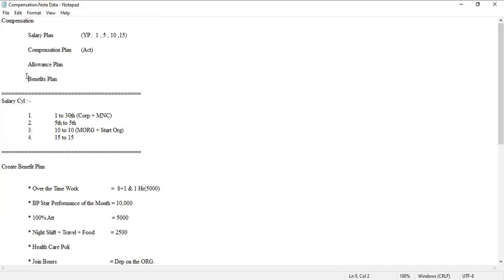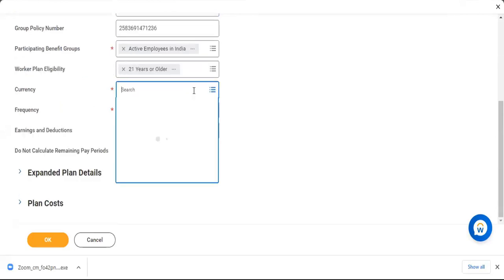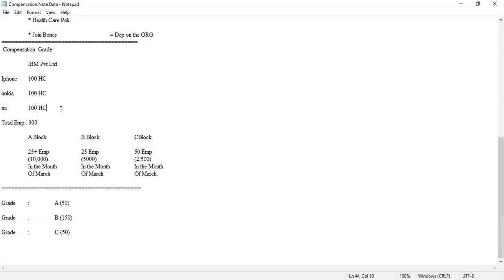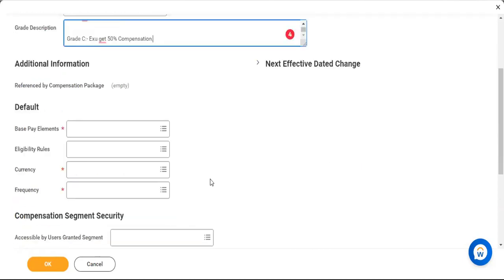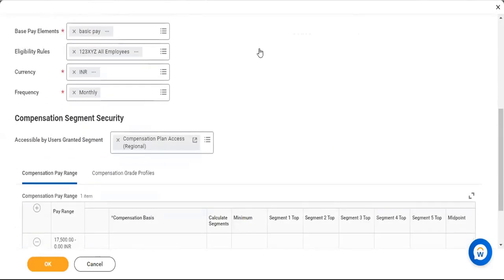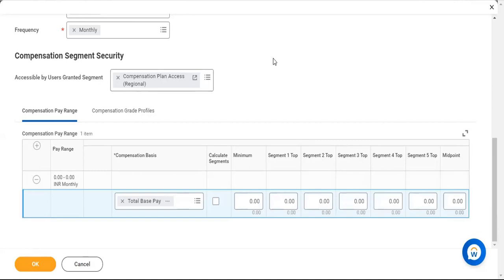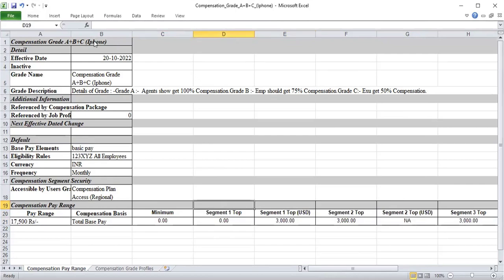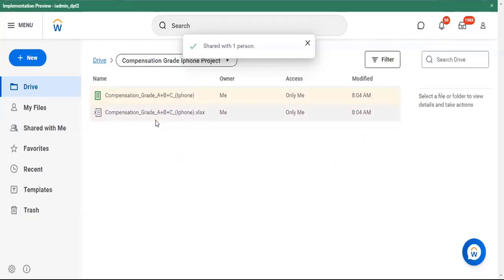Workday HCM Tutorial | Workday Benefits Plan and Compensation Grade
Looking for a comprehensive tutorial on Workday HCM? Look no further! This course will take you through everything you need to know about this powerful HR management tool. You'll learn Workday  Benefits Plan and Compensation GradeWorkday HCM to manage employee data, create and track employee records, and much more.